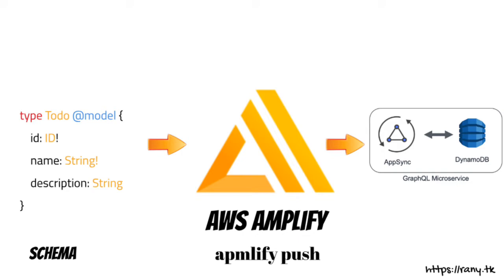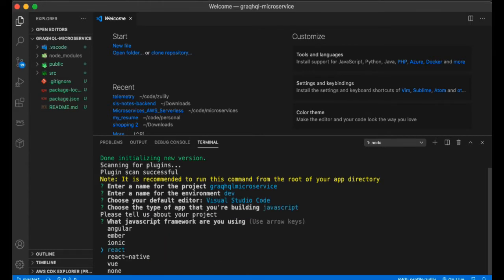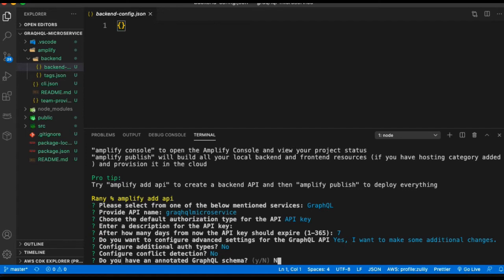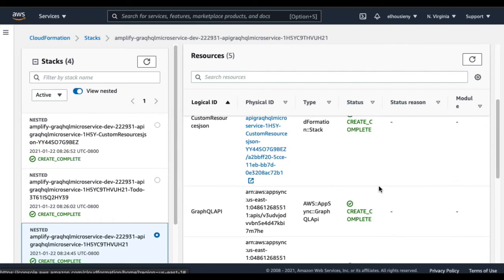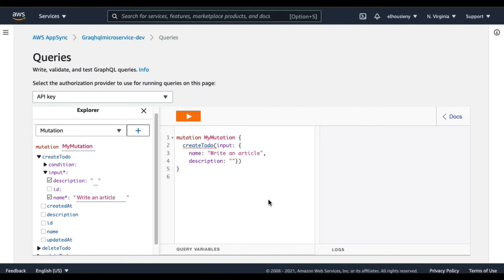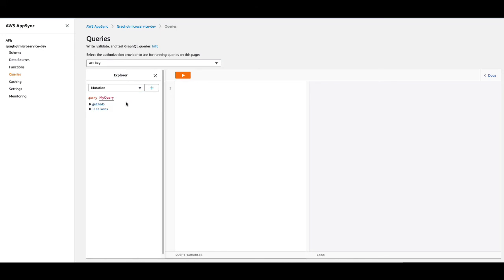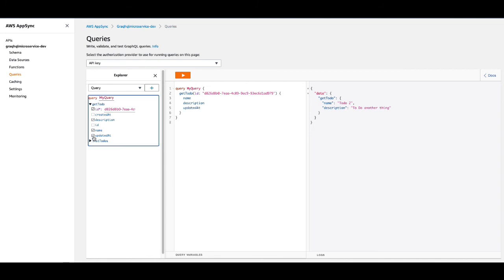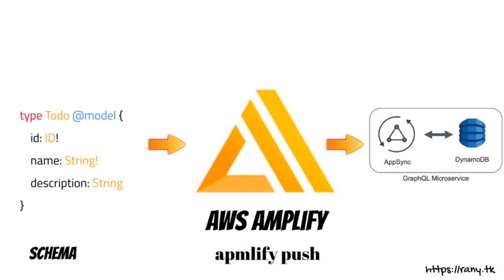Create GraphQL Microservice using AWS Amplify and AppSync